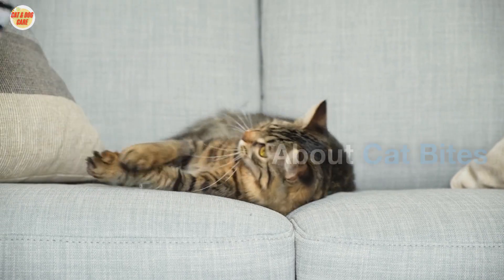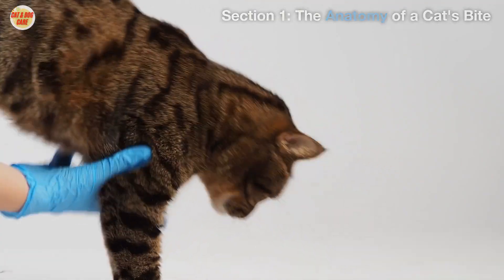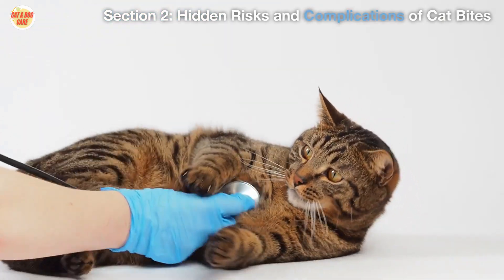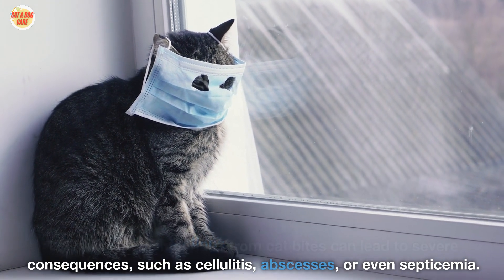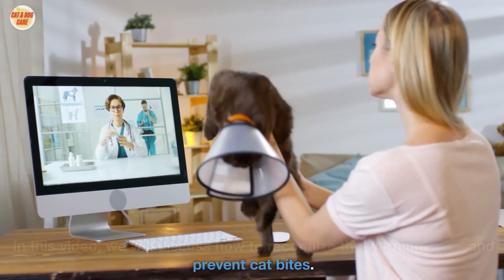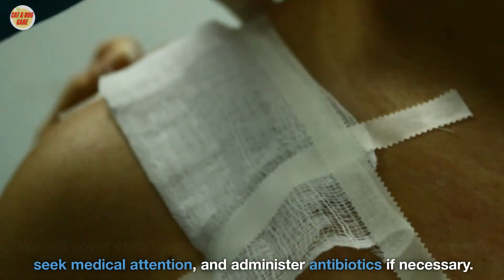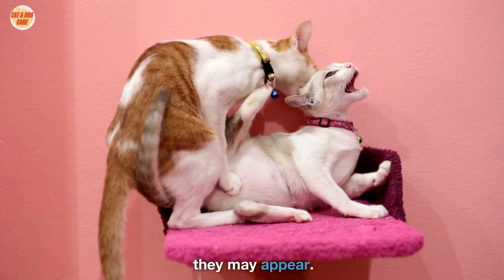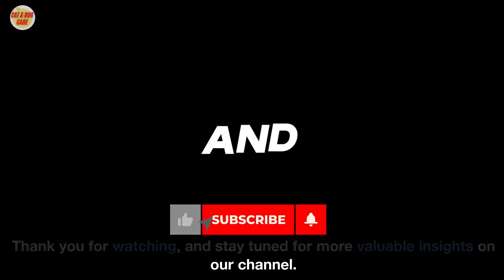The Shocking Truth About Cat Bites catbite / Cat Grooming Guru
🐾 "Why does my cat bite?" or found yourself with a furry friend who seems to enjoy nipping, you're in the right place. In this video, we delve into the reasons behind cat biting and how to manage this behavior effectively.

🔍 Why Does My Cat Bite? Unveiling the Mystery
Curious about your cat's biting tendencies? Join us as we explore common reasons why cats bite, from playfulness and communication to potential health issues. Understanding the root cause is the first step to fostering a harmonious relationship with your feline companion.

💡 Tips to Prevent Cat Biting
If your cat bites during grooming or play, fret not! Cat Grooming Guru is here to guide you through effective techniques to minimize biting. Learn from experienced cat behaviorist Jackson Galaxy and discover how to create a stress-free environment for your cat, reducing the likelihood of biting incidents.

👐 My Cat Bites Me! What Can I Do?
Personalized tips for those dealing with a cat that bites its owner! We share practical advice on redirecting this behavior, building trust, and establishing boundaries. Remember, a happy cat-human relationship is built on patience and understanding.

🌈 Interactive Playtime: A Key to Preventing Biting
Engage with your cat through interactive play to satisfy their hunting instincts and provide an outlet for excess energy. Cat Grooming Guru demonstrates fun and stimulating activities that can help redirect your cat's biting behavior in a positive way.

🌿 Cat Grooming Wisdom from Jackson Galaxy
Unlock the secrets of cat grooming with insights from renowned cat behaviorist Jackson Galaxy. Gain valuable knowledge on reading your cat's body language, ensuring a stress-free grooming experience for both you and your feline friend.

🤝 Join the Cat Grooming Guru Community
Don't miss out on future cat care tips and expert advice! Share your experiences, ask questions, and let's create a purr-fect environment for our beloved cats together! Welcome to Cat Grooming Guru, your go-to destination for feline care excellence! Whether you're a seasoned cat parent or a newbie, our channel is packed with valuable insights to enhance your cat care skills.